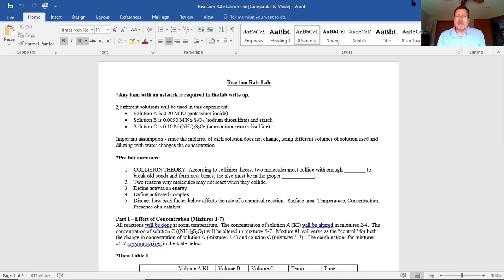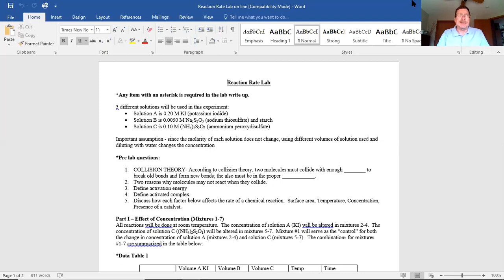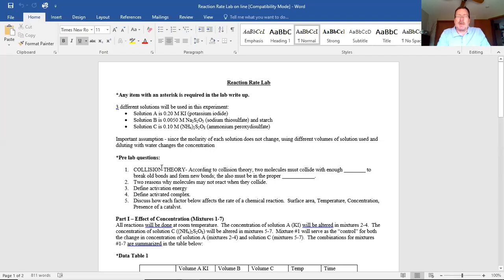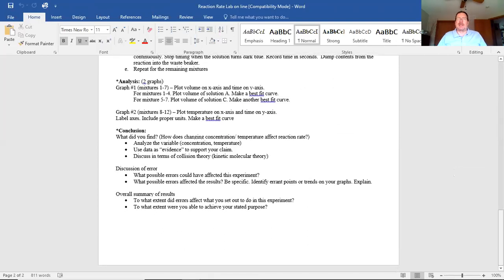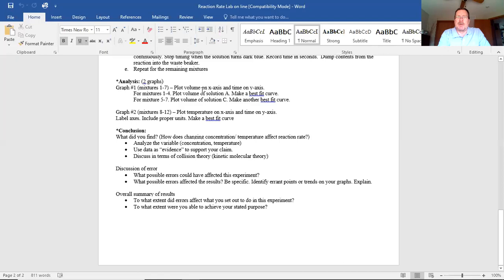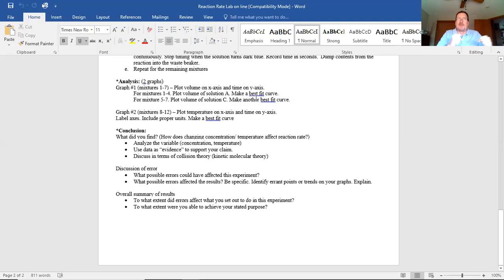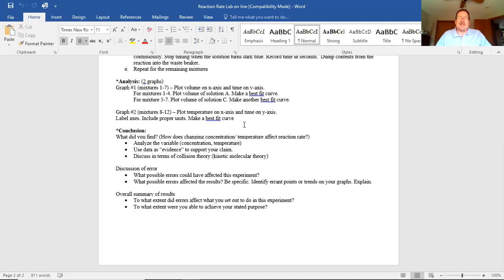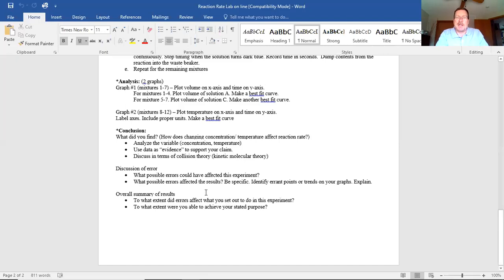Reaction Rate Lab Analysis